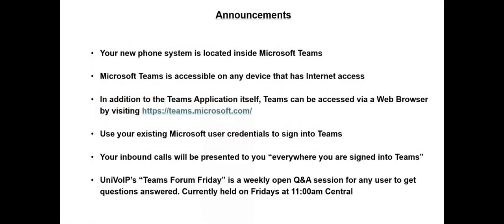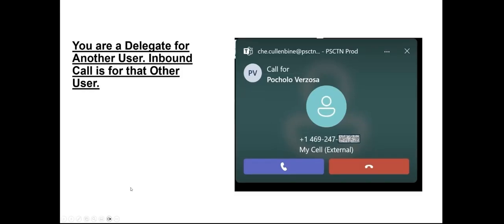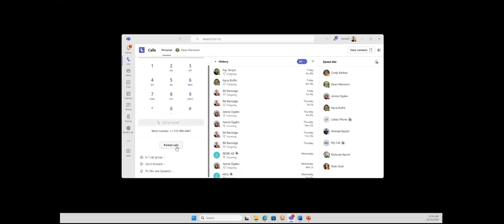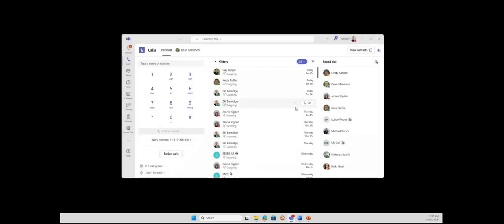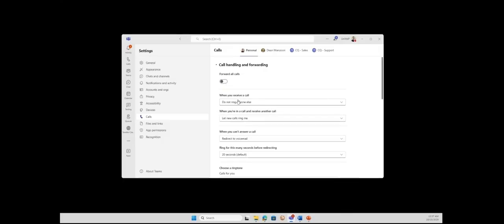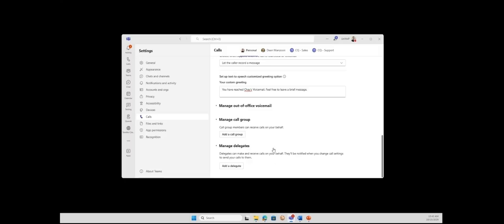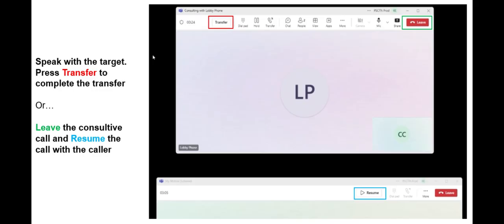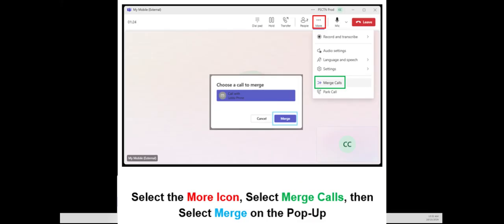Microsoft Teams Desktop Calling User Training - From UniVoIP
(New) Microsoft Teams Desktop Calling User Training - From UniVoIP

00:06 Announcements
01:08 Call Notifications
04:24 Desktop Calls App/Tab
07:22 Voicemail
09:16 Speed Dials
11:21 Settings
17:15 On a Call
17:41 On a Call - Dial Pad
17:55 On a Call - Hold
18:14 On a Call - Transfer
20:41 On a Call - Adding Participants
21:13 On a Call - Mute
21:35 On a Call - Record on Demand
22:09 On a Call - Parking
23:01 On a Call - Merge
23:39 On a Call - Leave